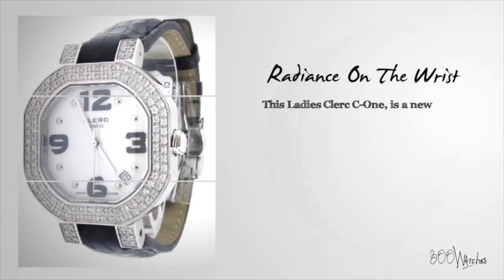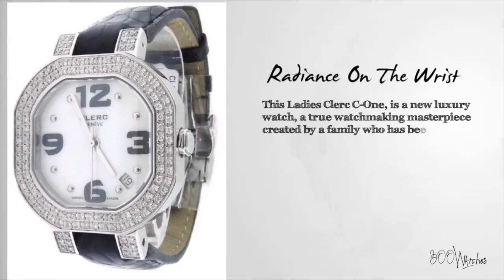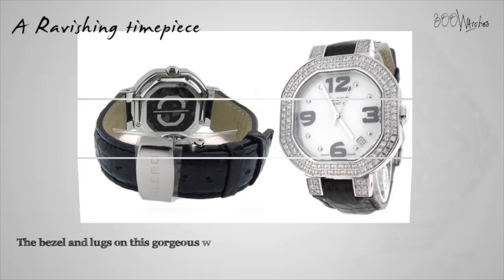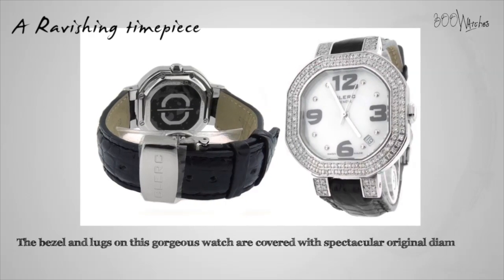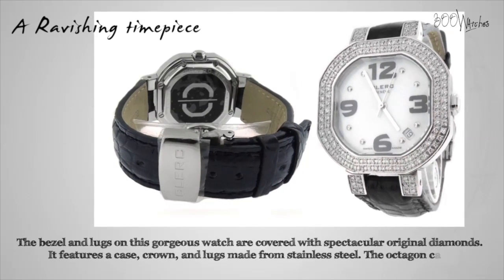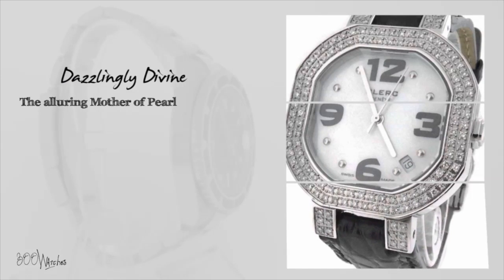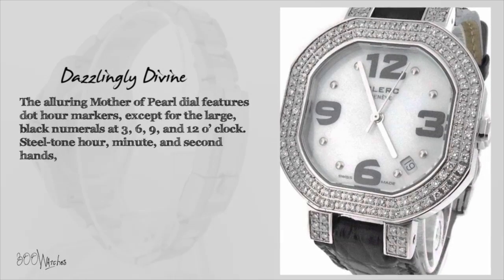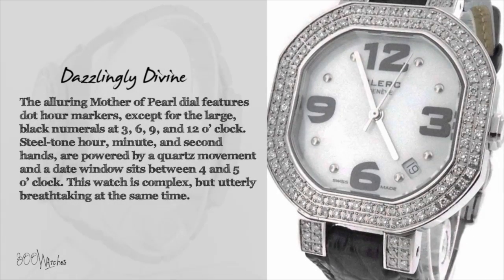Clerc C-One C1DS-S15 Stainless Steel Quartz Mother of Pearl Watch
This Ladies Clerc C-One, model number C1DS-S15, is a new luxury watch. All of the functions work perfectly. There are no signs of wear on the case or crystal. The retail price for this luxury watch is $9,900. It is 100% authentic, and comes with original box and papers.

The bezel and lugs on this gorgeous watch are covered with spectacular original diamonds. It features a case, crown, and lugs made from stainless steel. The breathtaking Mother of Pearl dial features dot hour markers, except for the large, black numerals at 3, 6, 9, and 12 o' clock. Pointing to these markers are steel-tone hour, minute, and second hands, powered by a quartz movement. A date window sits between 4 and 5 o' clock.